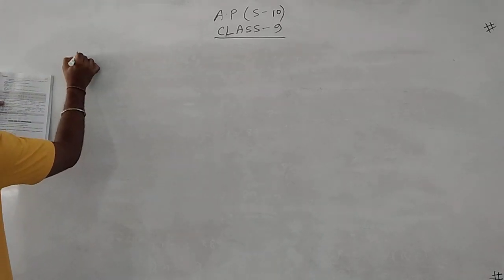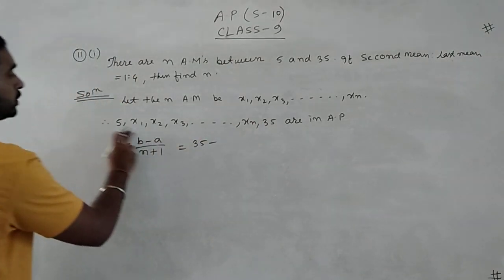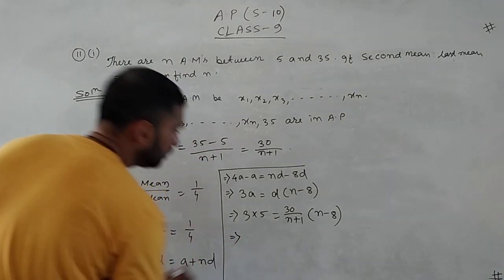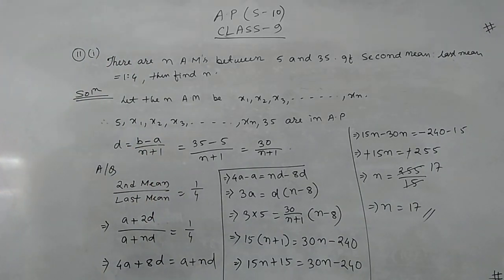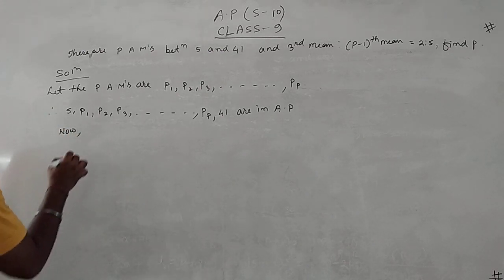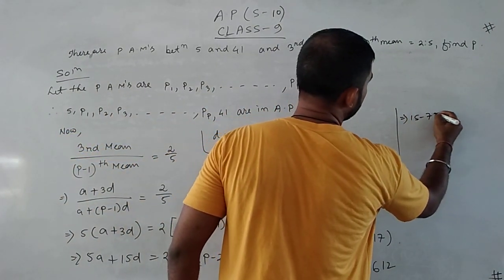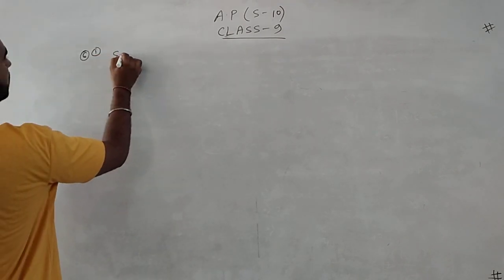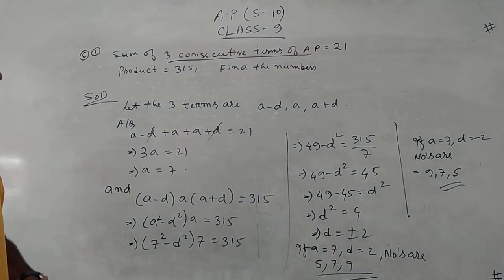Class-IX Advance Mathematics (Session-10)